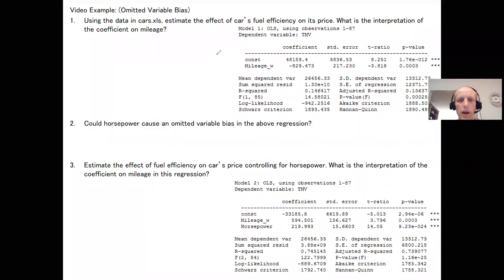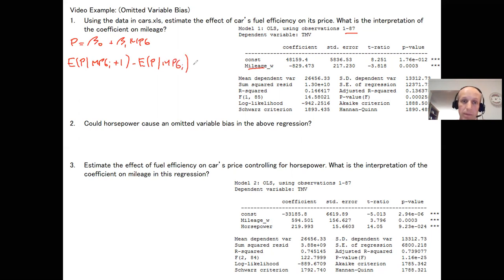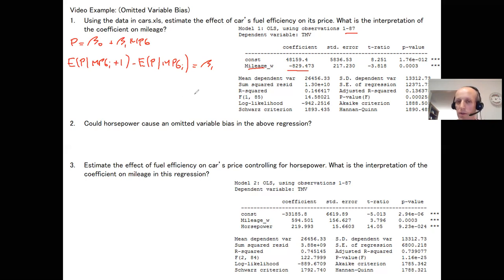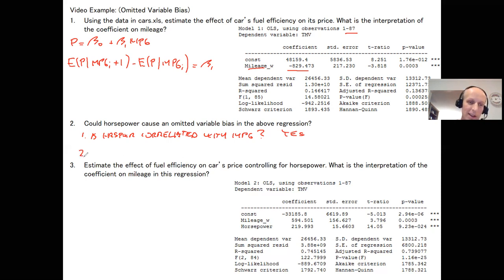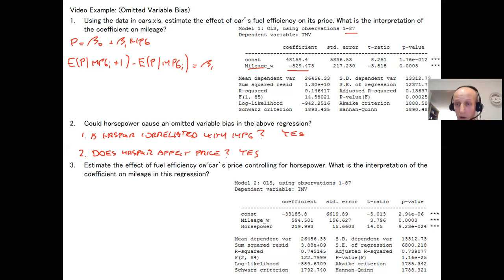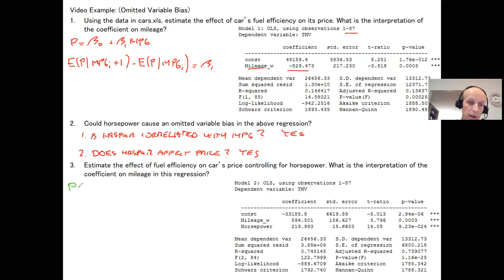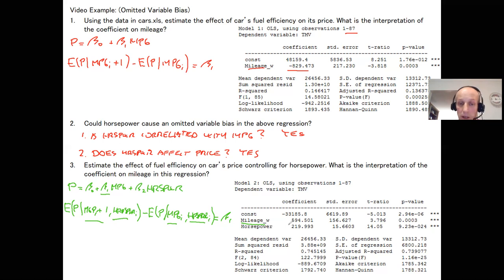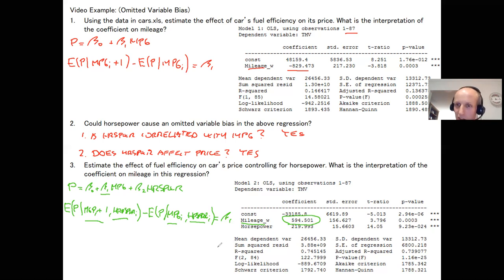Detecting Omitted Variable Bias